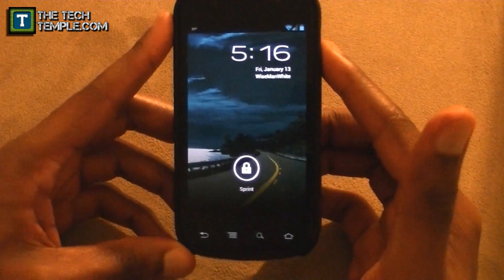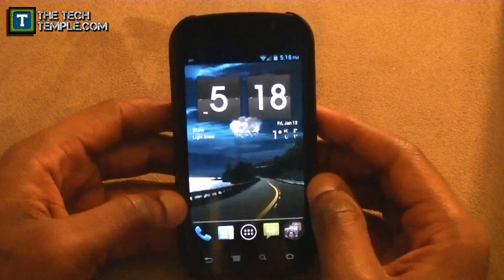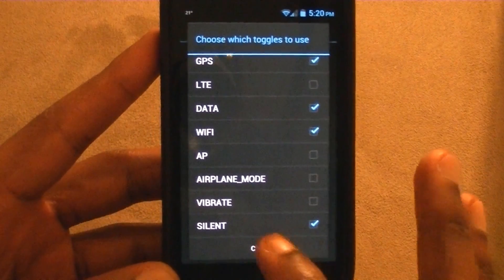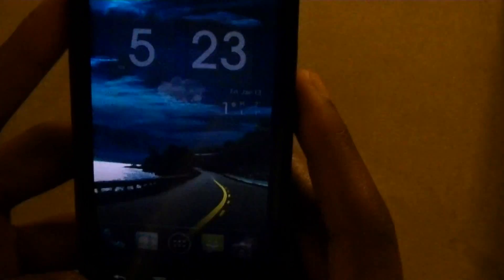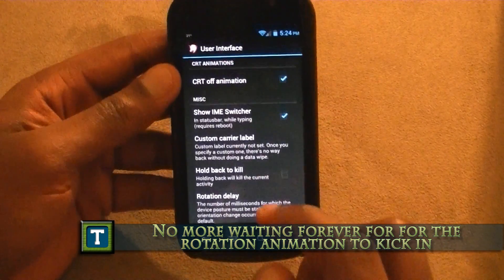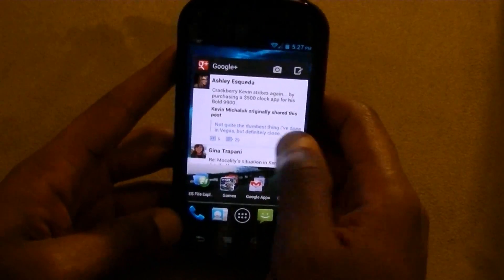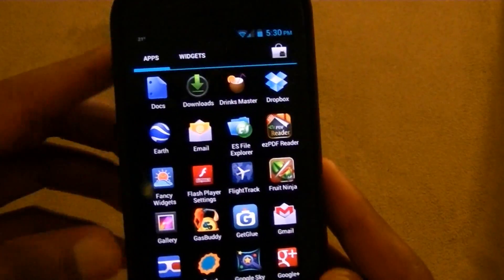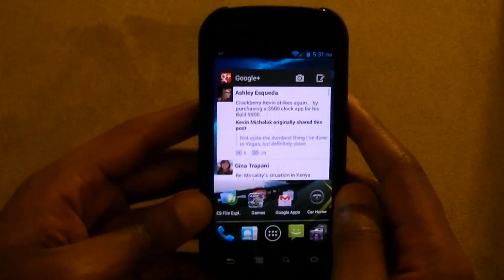AOKP - One of the Best Ice Cream Sandwich ROM (HD)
(and this channel) to make ME YOUR smartphone consultant :-)
What if this ROM isn't available for your phone?  Let me know and I'll post a link here to one that is

Notification toggles: check.  New Lock screen: check. Incredible battery life: check

Those are just a few of the things I've found in the smoothest ROM based on Ice Cream Sandwich (Android 4.0) that I have come across.  I am running version 15 in the video but the current version, as of January 18, 2011, is build 19.